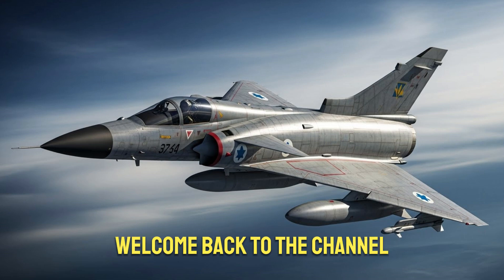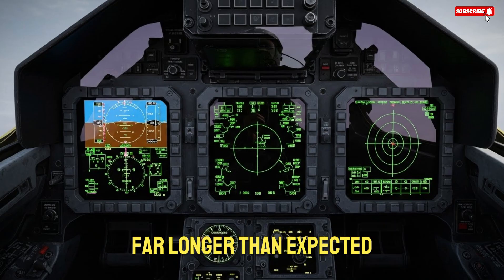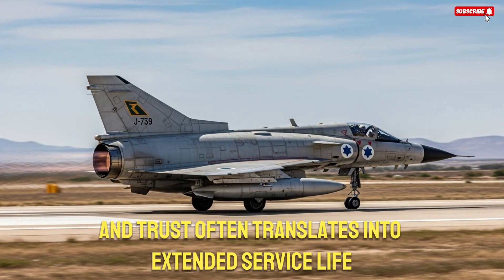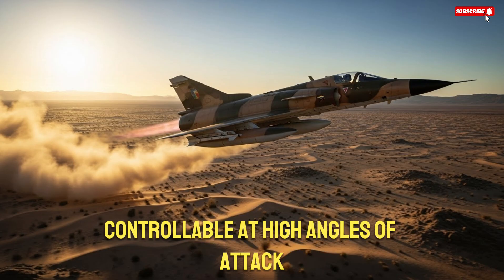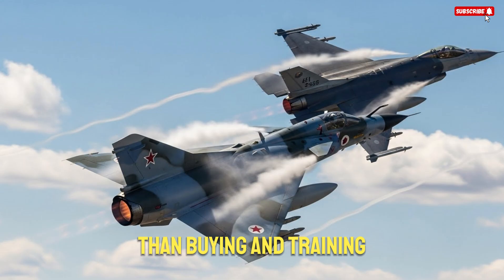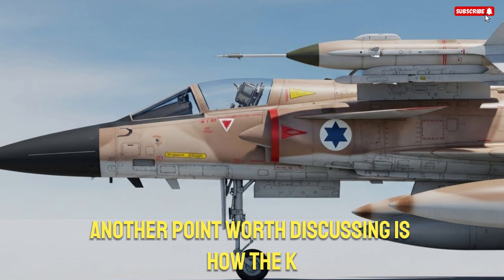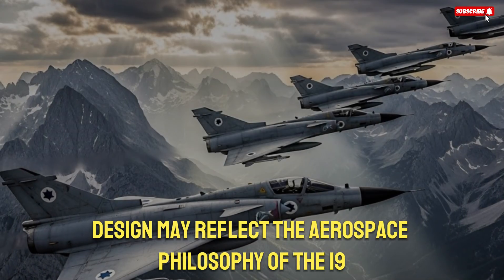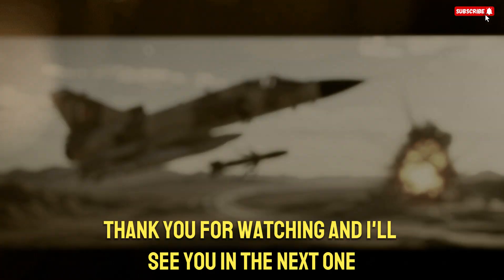“The Secret Behind the Kfir Jet’s 40-Year Longevity”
Discover why the Kfir fighter jet, a legendary Israeli aircraft, is still flying and serving after more than 40 years. From its roots in the Mirage design to its powerful J79 engine, advanced avionics, and combat-proven upgrades, the Kfir has proven itself as a durable, adaptable, and cost-effective fighter. Learn about its aerodynamic efficiency, multi-role capability, combat history, and why air forces around the world continue to trust this iconic jet. Dive into the story of a fighter that refuses to retire.